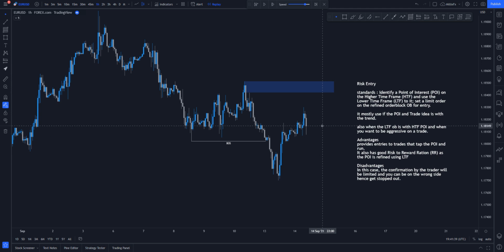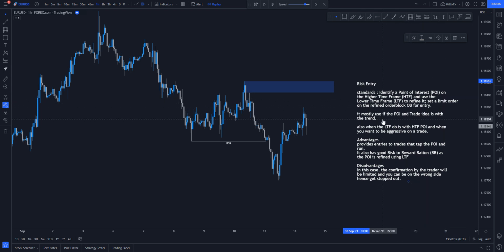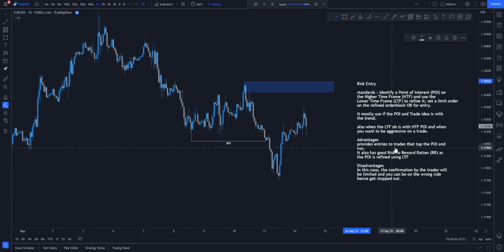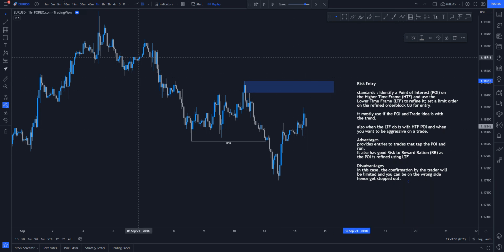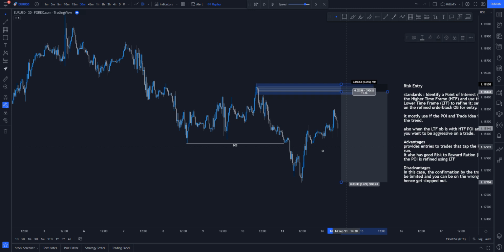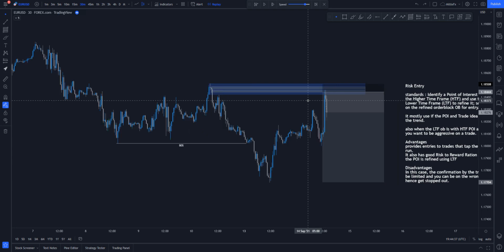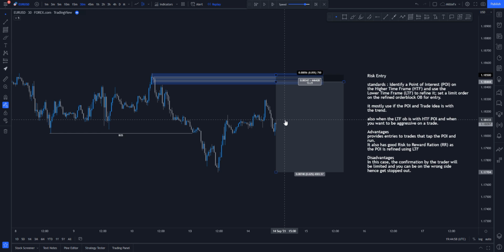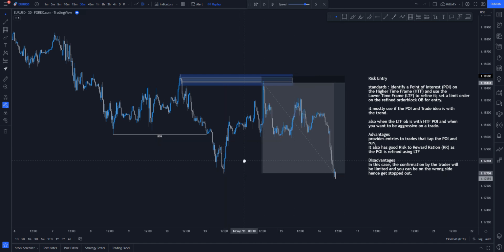The Best SMC Risk Entry (Now with fancy names like: CRT)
I have been trading for a couple of years now and have encountered the rough paths that every beginner might experience in trading. Through these experiences, I've gained invaluable lessons that have shaped me into the trader I am today. They have shown me the reality of forex trading. So, today, I want to share some insights from my journey and my approach to trading in a simple, explanatory video.

🎥 Please check out this playlist featuring video of my previous Strategy